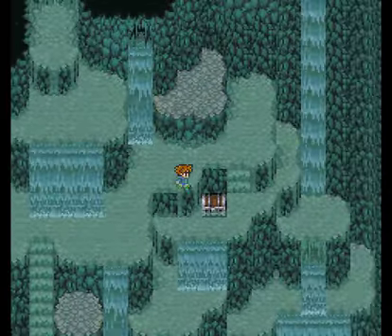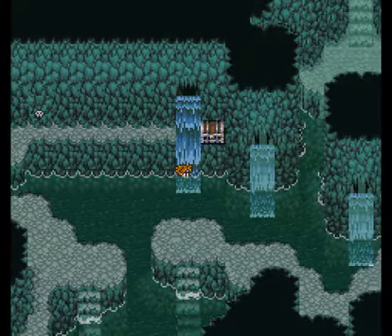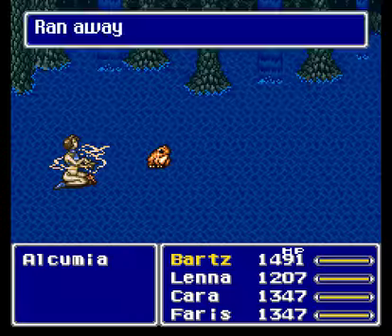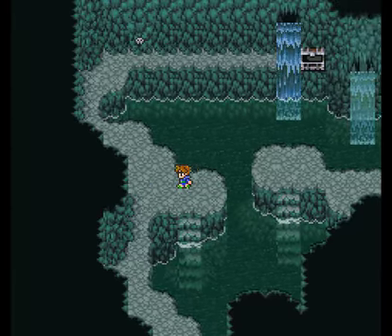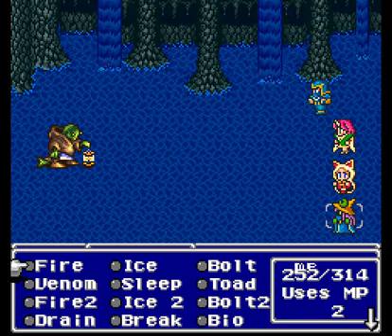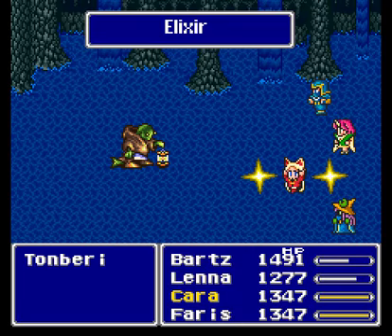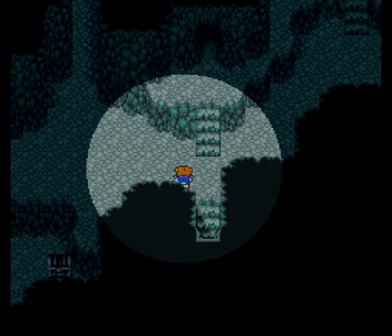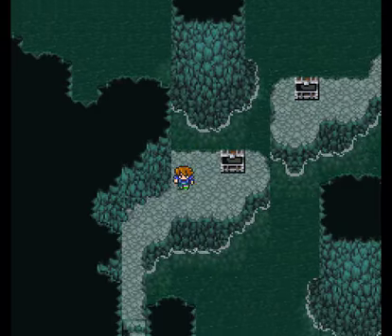Let's Play Final Fantasy 5 (Blind) Part 68 Water Cave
In this episode my guest (TheBulzomeGuides) Explore more of the Water Cave and get some goodies.